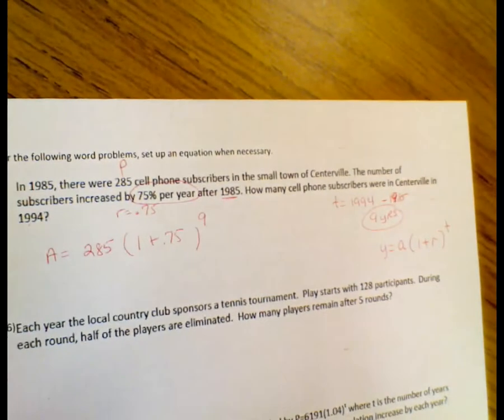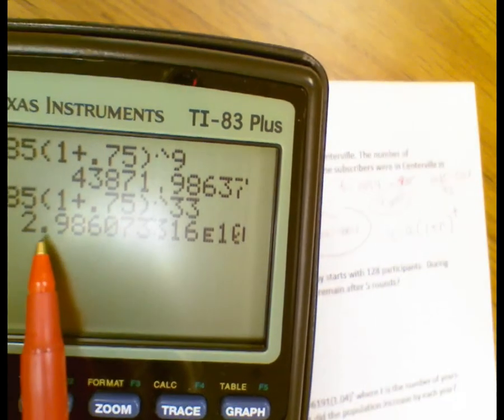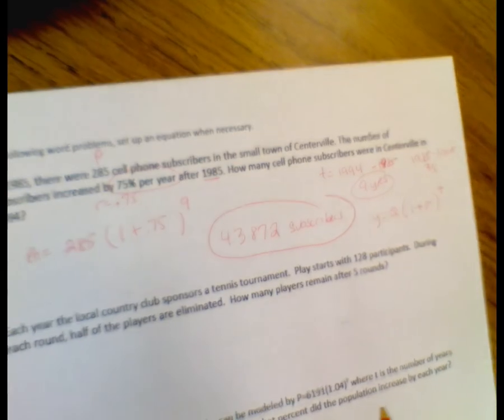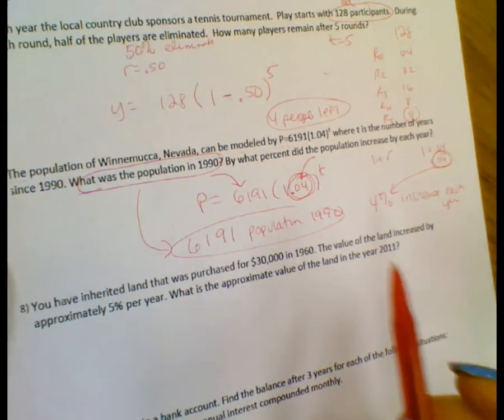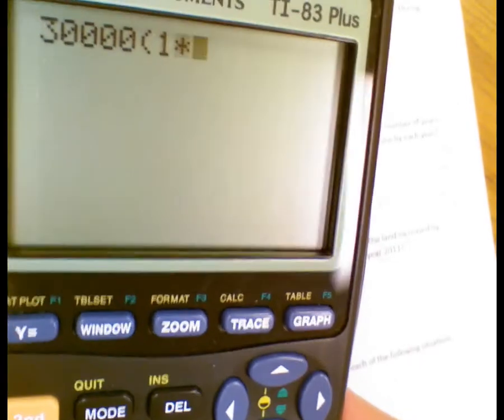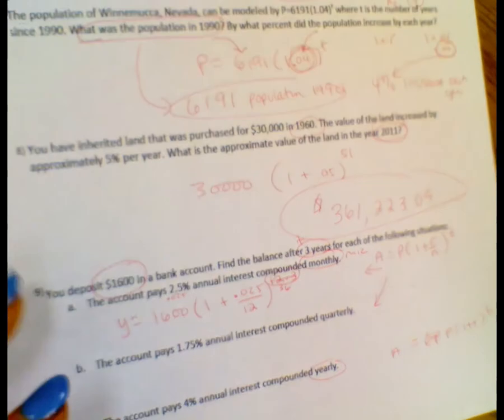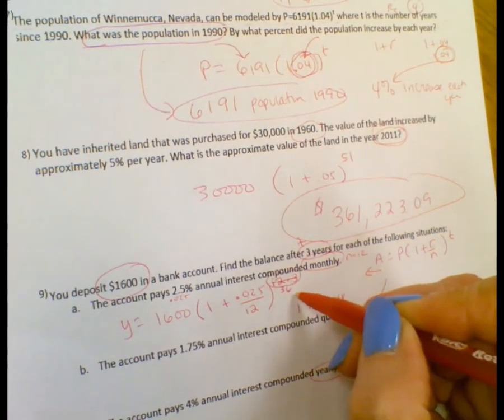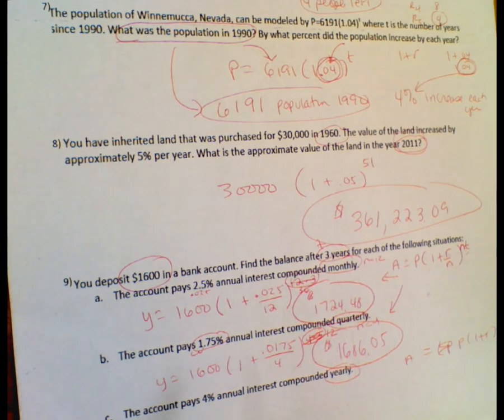U7A backside of hw